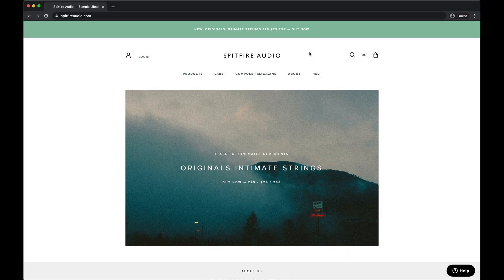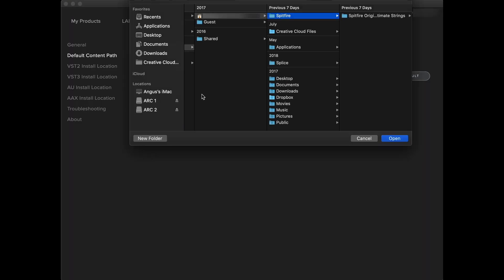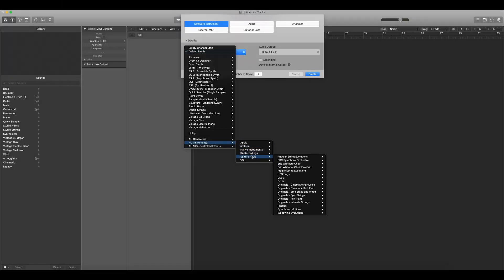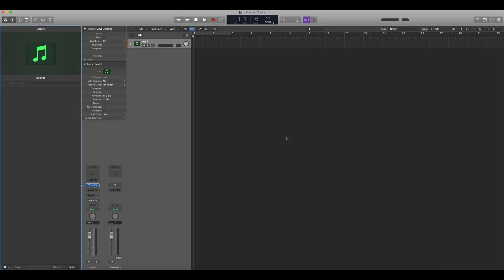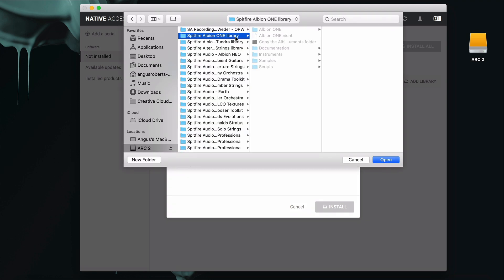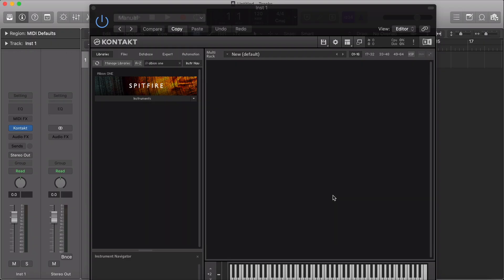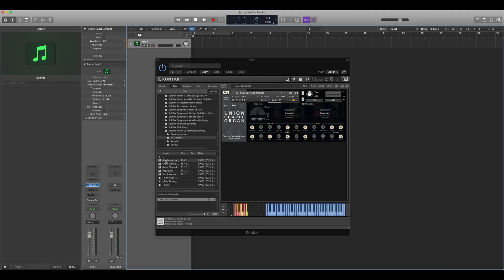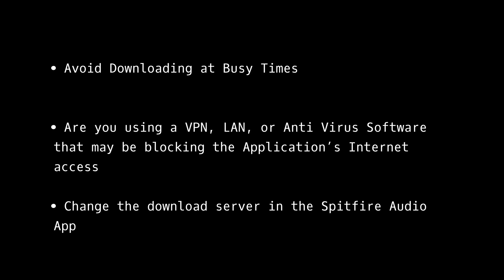How to Install Spitfire Audio Libraries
0:00 Intro
0:10 How to use the Spitfire Audio Application
1:02 How to install to an external hard drive
1:37 How to install Spitfire Plugin Libraries
2:26 How to install SA Recordings Libraries
3:12 How to install a Kontakt Player Library
5:03 How to install a Kontakt Full Library

Epilogue:
6:04 How to cancel a Spitfire Audio Download
6:27 Quick troubleshooting for Slow Downloads
7:09 How to contact Spitfire Audio Support